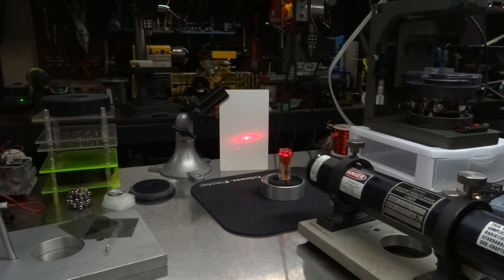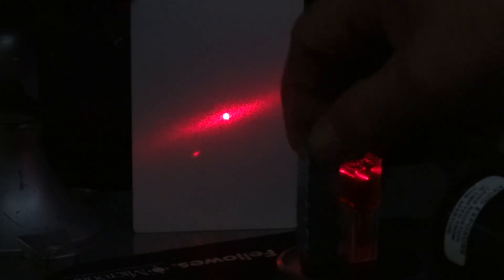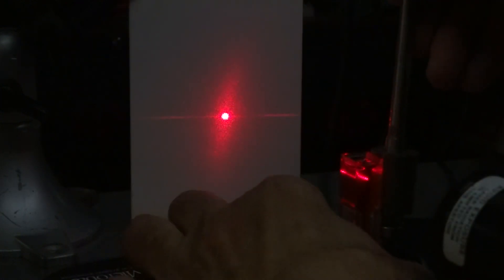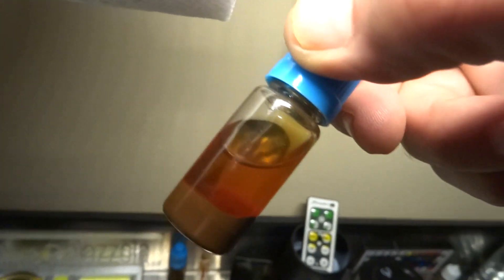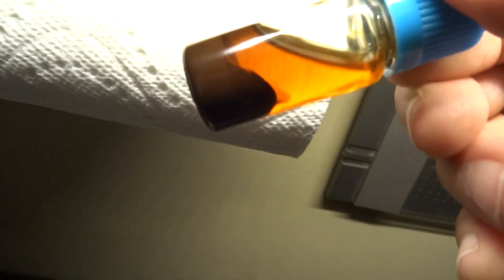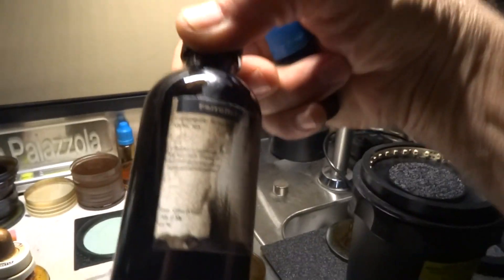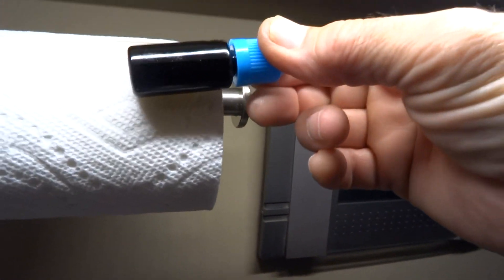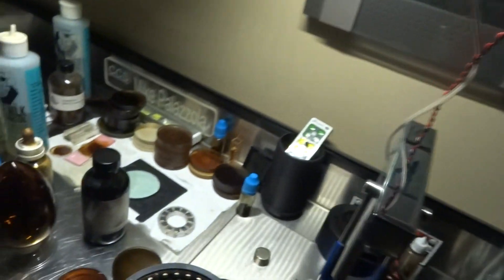***Transparent Ferro Liquid***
***SAY GOODBYE TO OPTICAL FLATS!***
With a clearer oil and more experimentation on the refining process, and special lighting***True 3D?***
(we all want to see the true magnetic field top to bottom and all the way around!!)